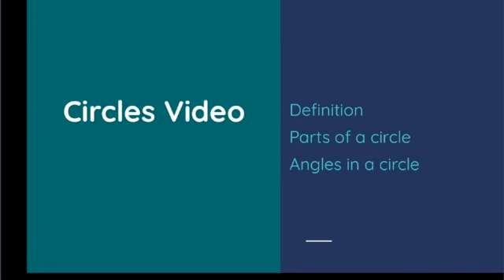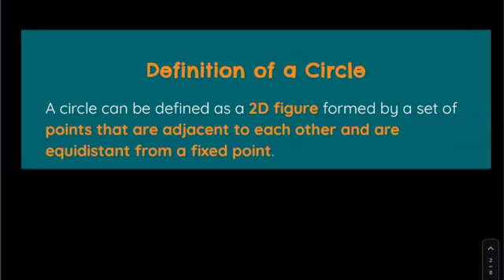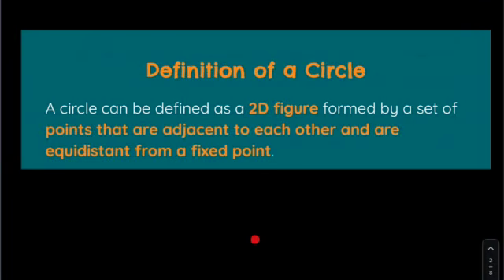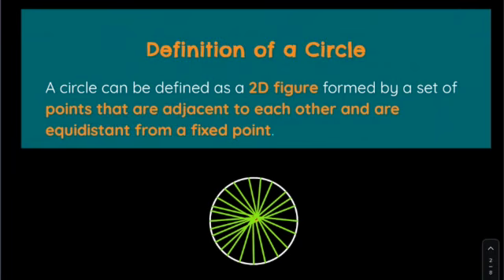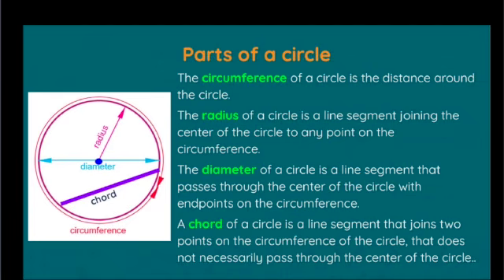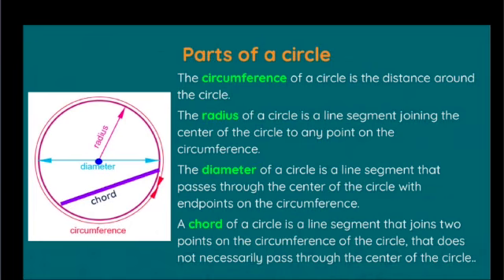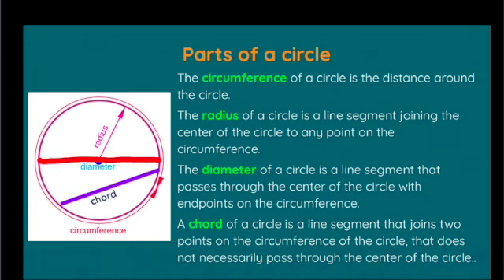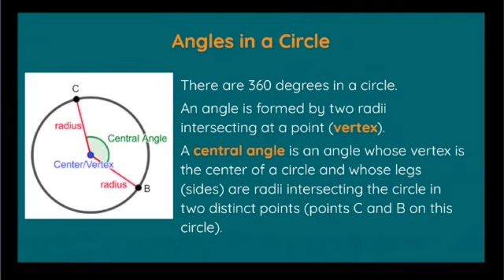Circles Video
In this video I discuss the definition and parts of a circle